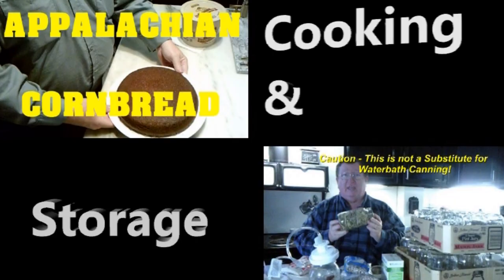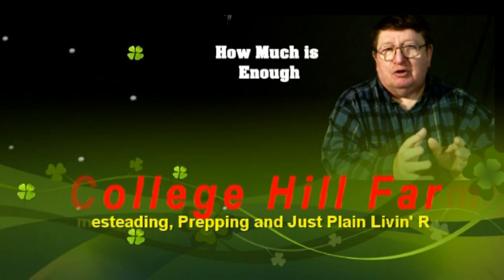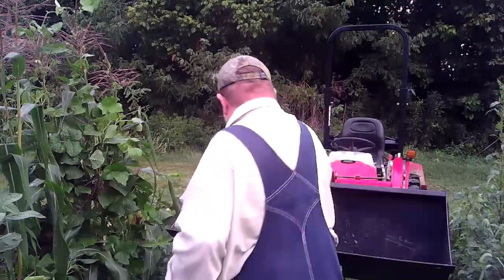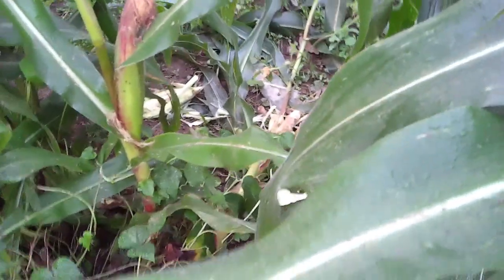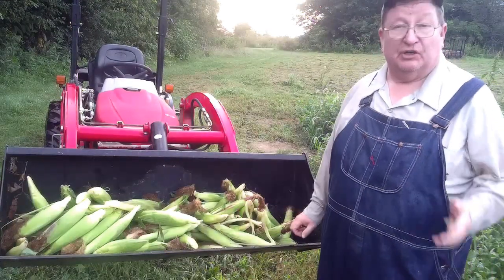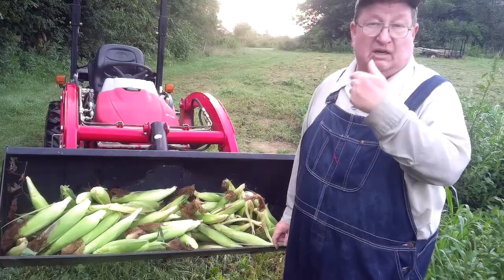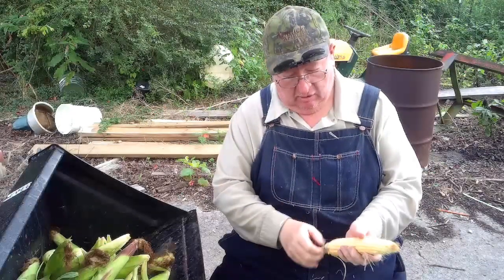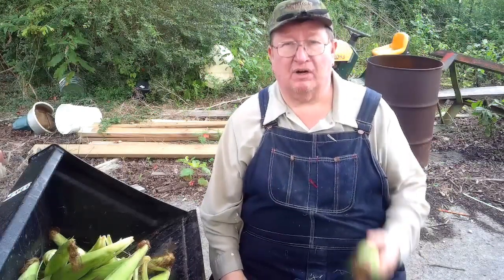KANDY CORN Harvest and Process - Beat the Raccoons Too it this year!!! Homesteading 101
We are harvesting our Kandy Sweet Corn.

College Hill Farm is a Homestead/Hobby Farm operated by Joel and Crystal Eldridge. We homestead, garden, can, freeze, store, dehydrate, raise animals, vlog, and write about the homesteading way of life, which is really an Appalachian way of life for hundreds of years. We provide time honored traditional advice from years of experience. We also try new things we have never tried before to see how they work for us. If you hit the little bell it will notify you when we upload videos. Sometimes one or sometimes 5 videos are uploaded depending on what went on on the homestead that week. 40461 You might also catch up with us at Village Fest – In the Historic Village of Paint Lick the first Saturday in October.